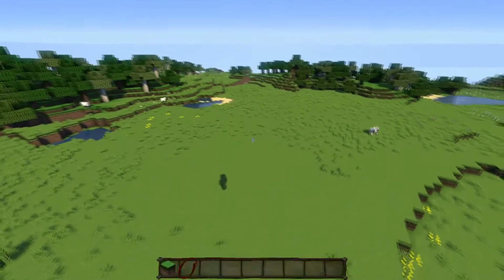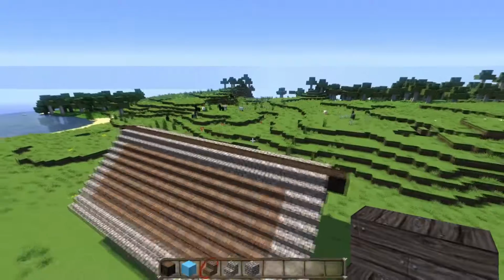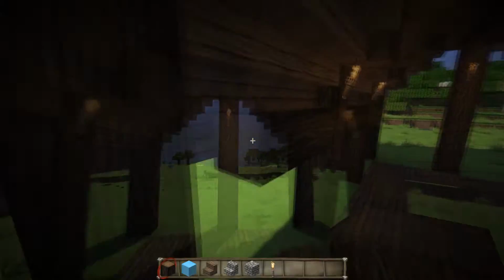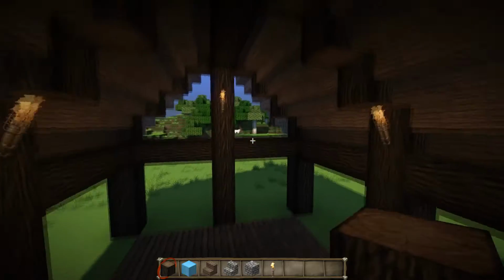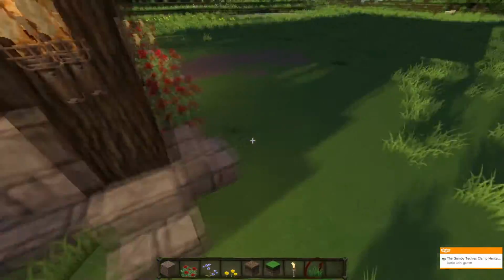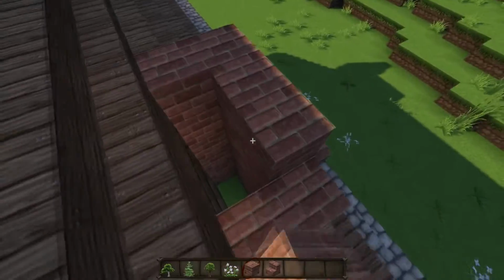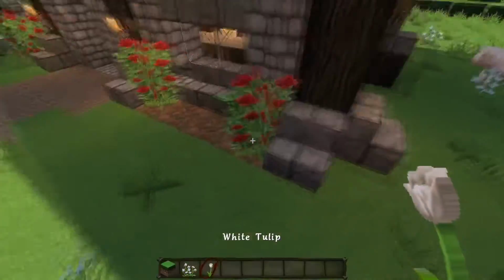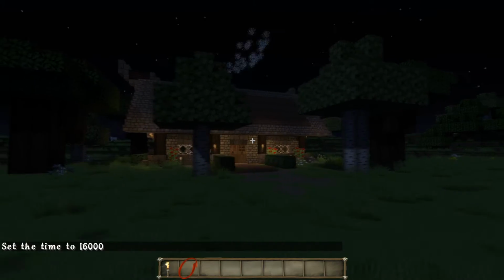Minecraft Let's Build: A House/Shack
Starting the series off we are going to be building a basic house that can easily be done in survival. Please go support the creative minds who made the music, also special thanks to Sjin for inspiring me!